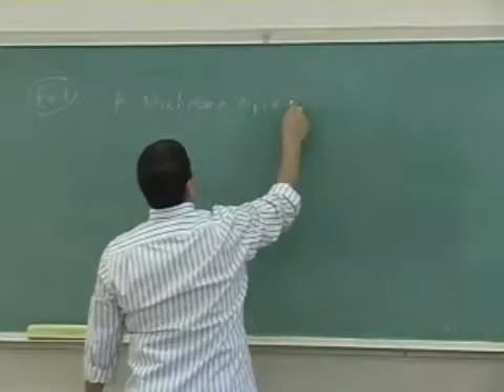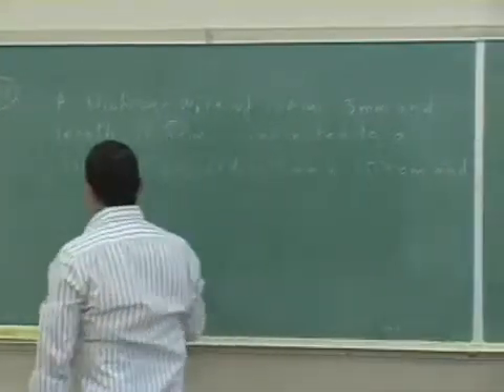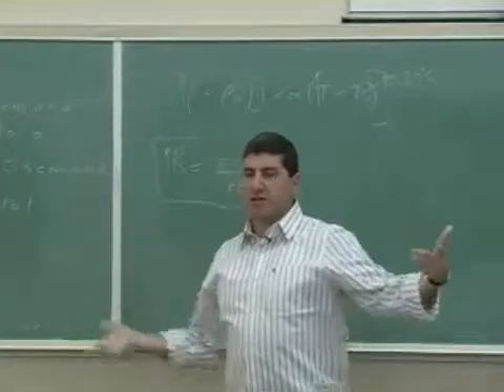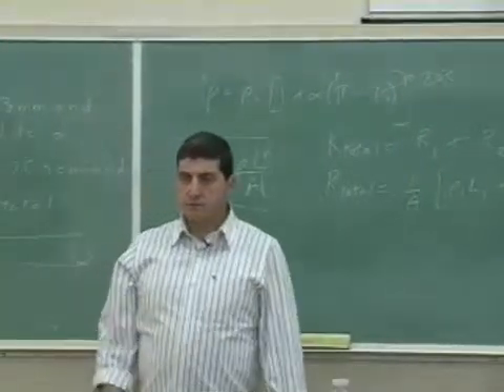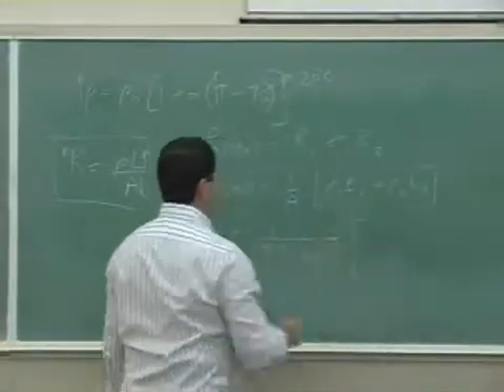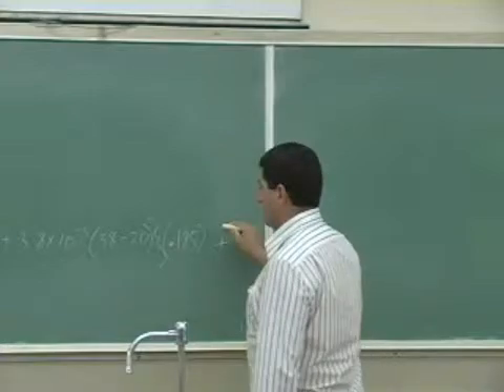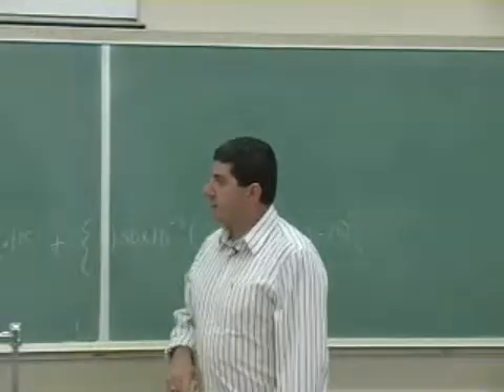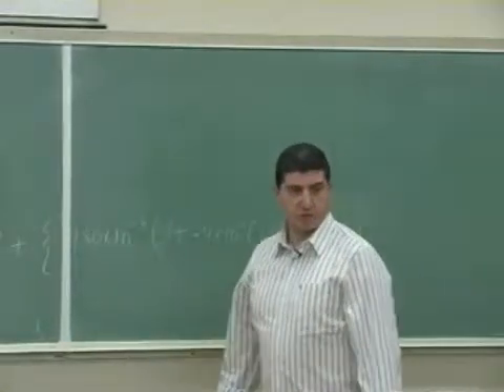Resistors Example 1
This clip gives an example of finding the resistance of a wire made of two different materials and whose temperature is above the standard temperature of 20 Celsius.